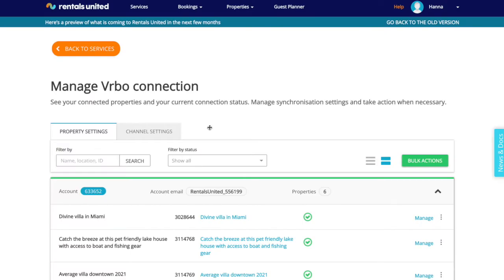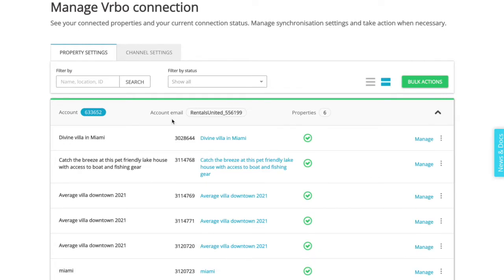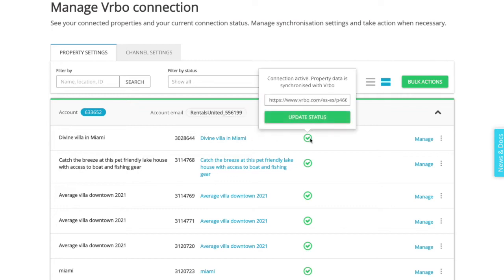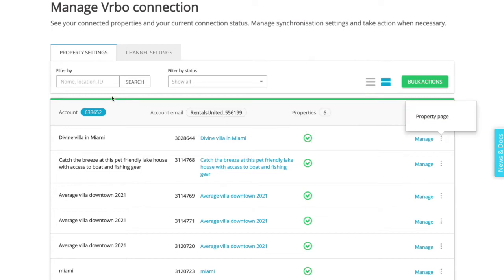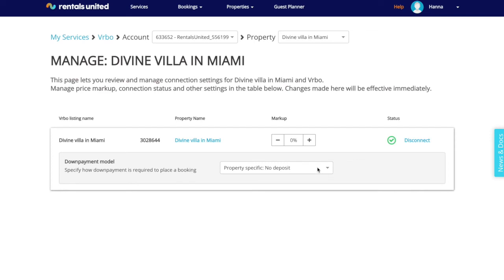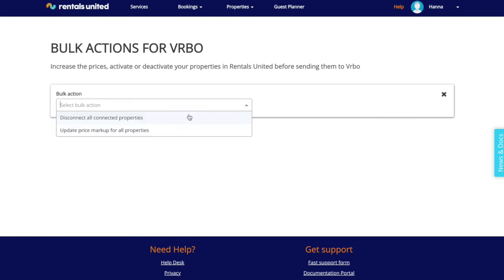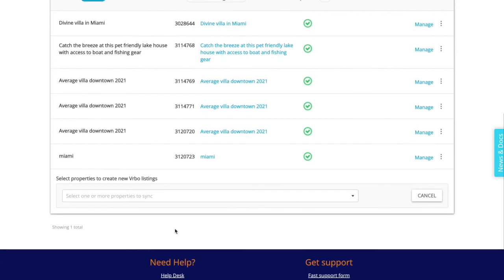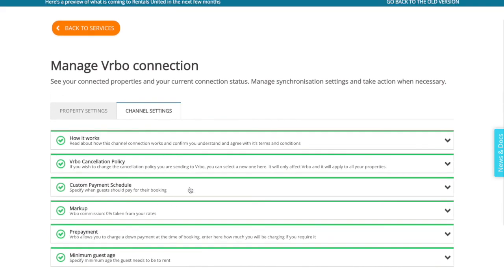VBRO property settings